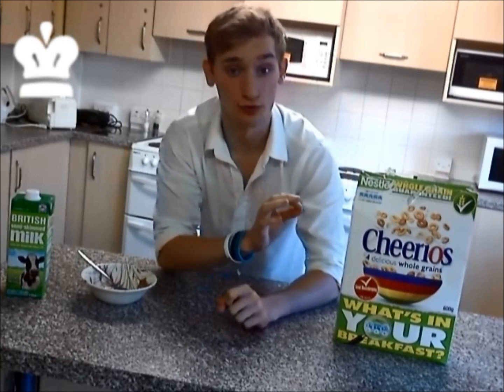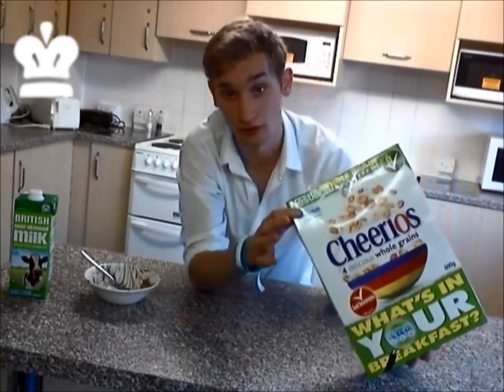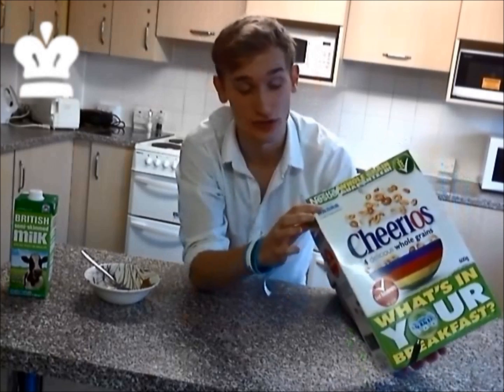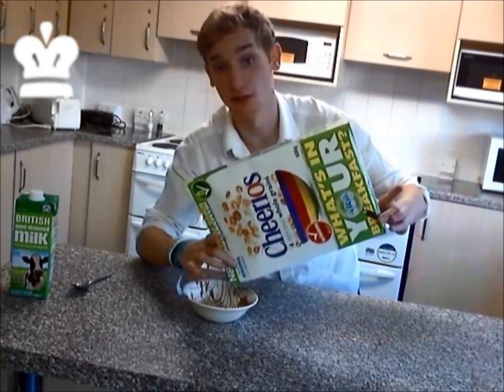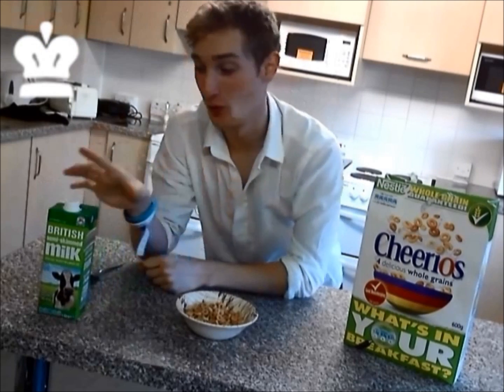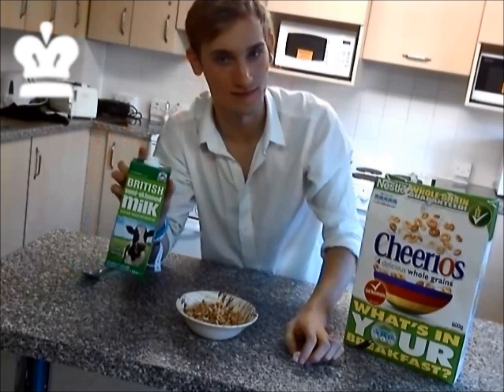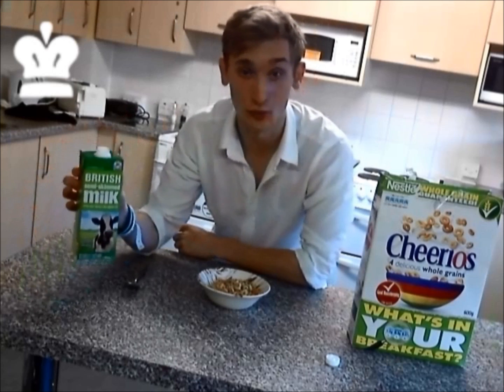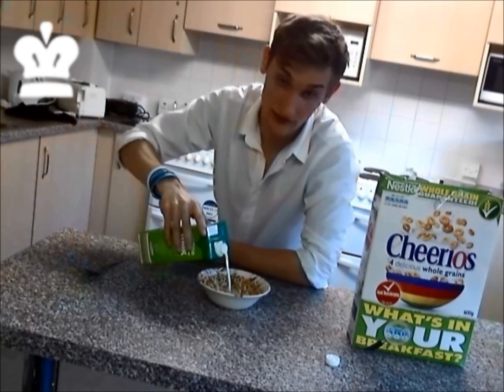How to make: Cereal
An in depth video of how to make a bowl of cereal.